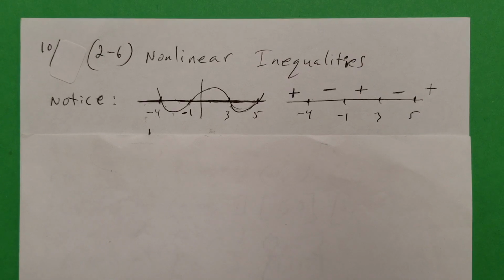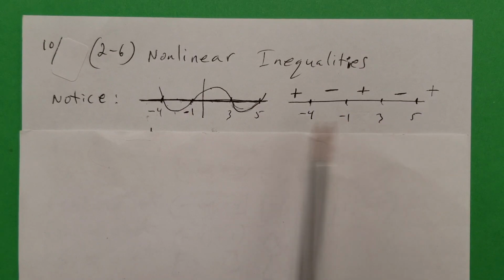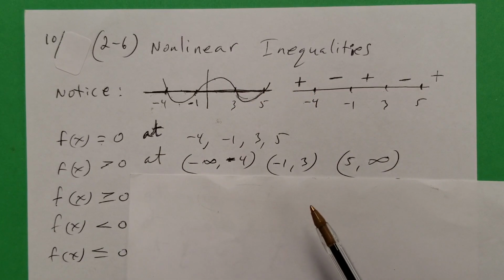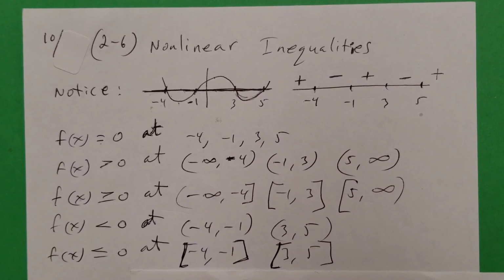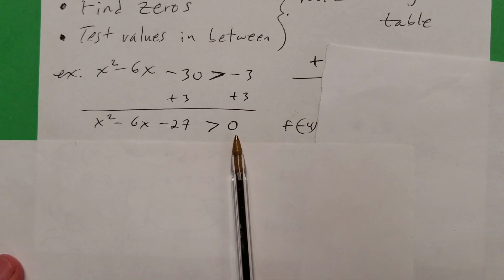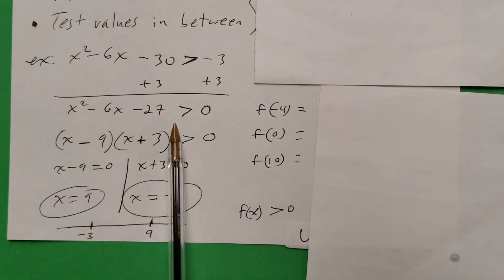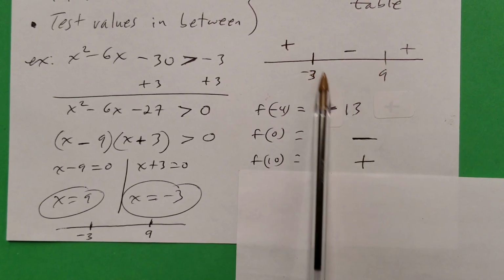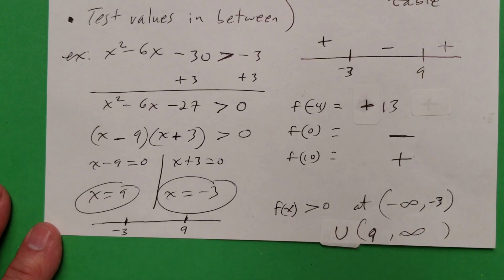Precalculus (2-6) part 1